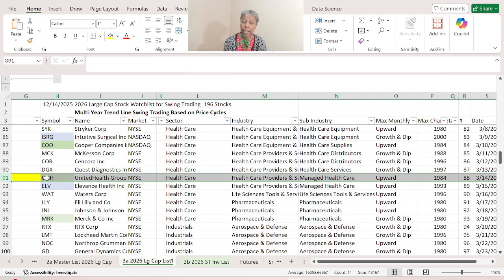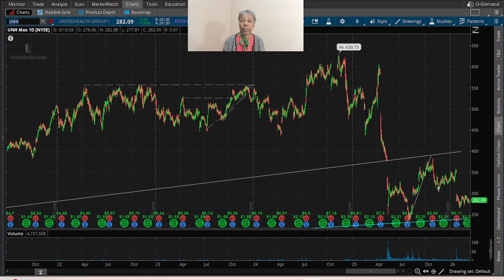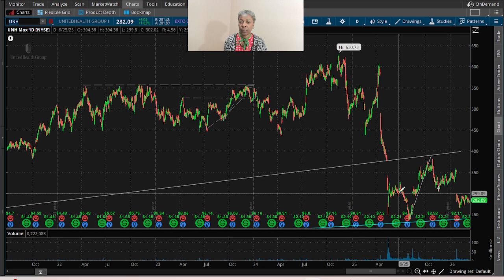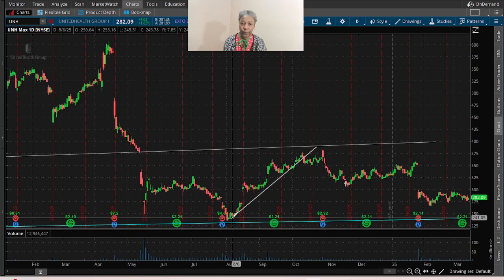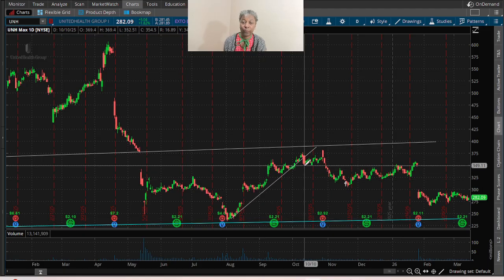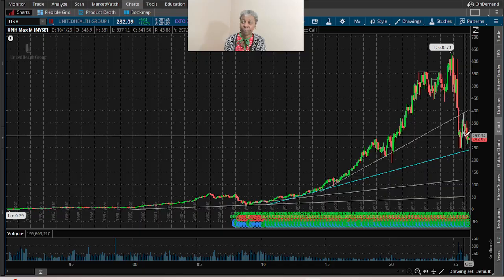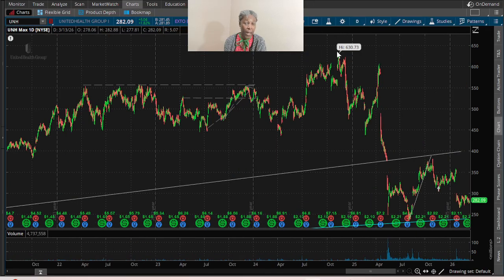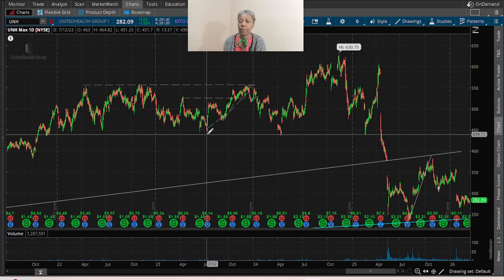89-How do I confirm a trend continuation-UNH Swing trading chart analysis v87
UNH Swing Trading Analysis for Beginners using a Multi-Year Up-Trend Line Swing Trading Strategy Based on Price Cycles (Mar 14, 2026) – Learn how to swing trade with price cycle tips and entry strategies. Perfect for beginners looking for practical swing trading tips and chart analysis.

**Video Topic:** 89-How do I confirm a trend continuation-UNH Swing trading chart analysis

This beginner-friendly guide covers:
Entry strategy: Buy at the valley line

Our Vision

Our Objectives